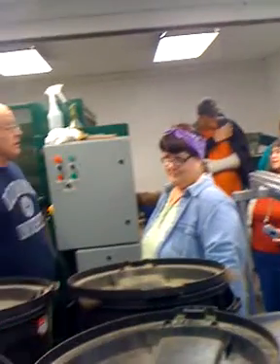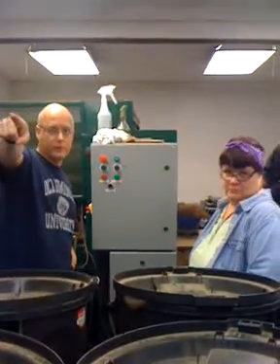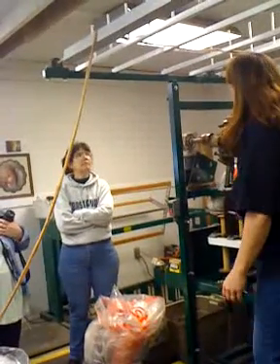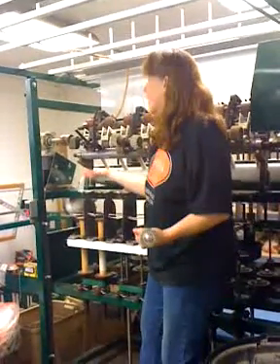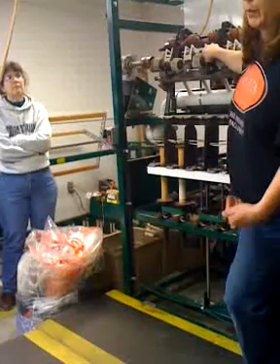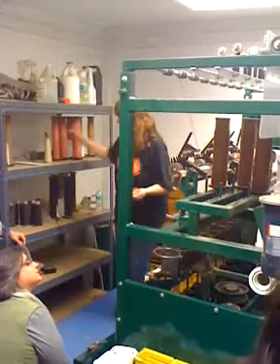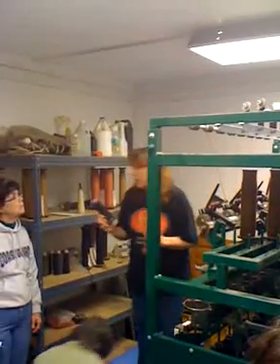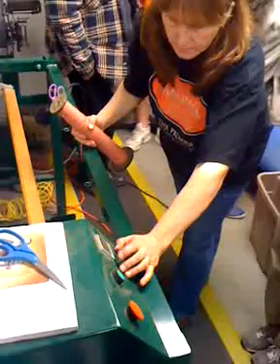With These Hands Podcast: Spinning, Crochet, Knitting and Gardening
Raw unedited footage. Listen to us talk about everything under the sun. Yarn for Breakfast visits the Windswept Farm Alpaca Mill